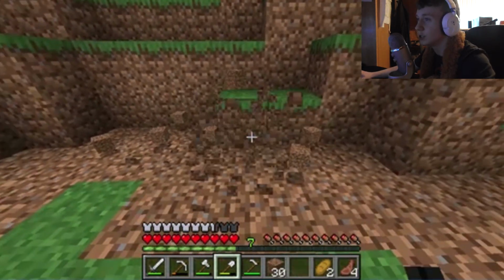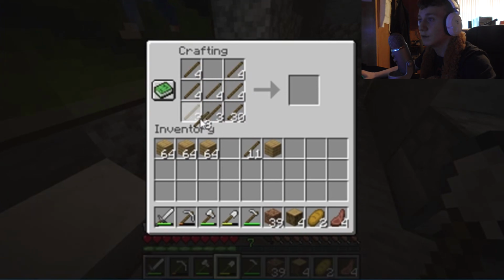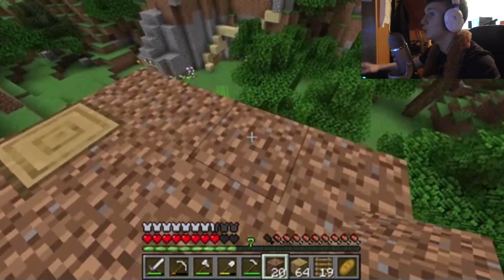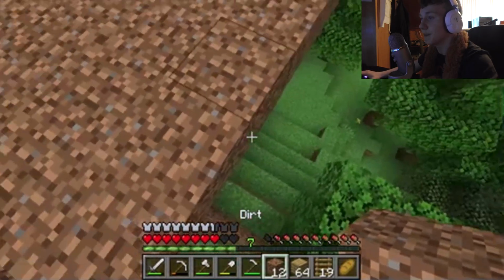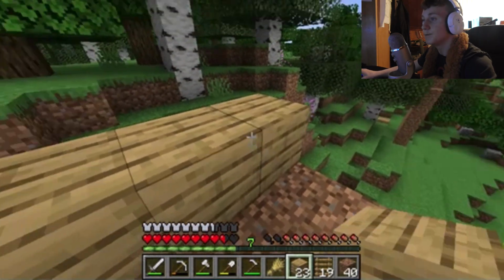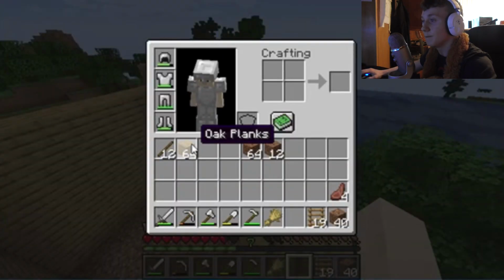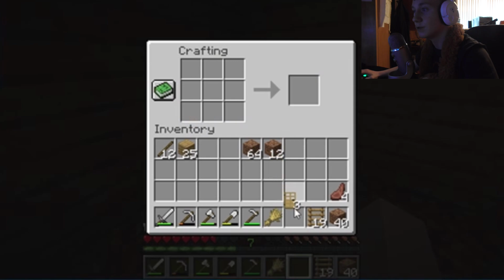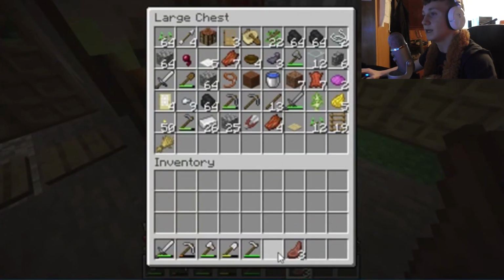Tree House!| Minecraft #3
Code: HNG7AA